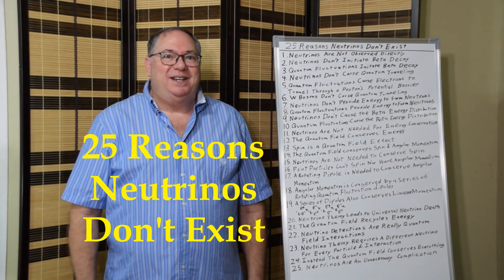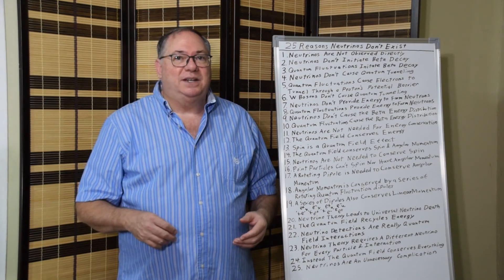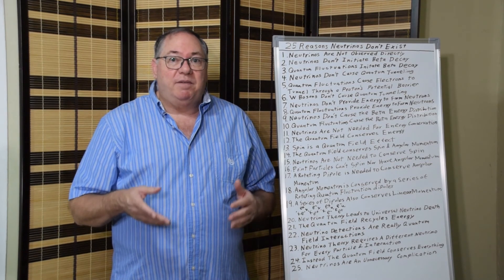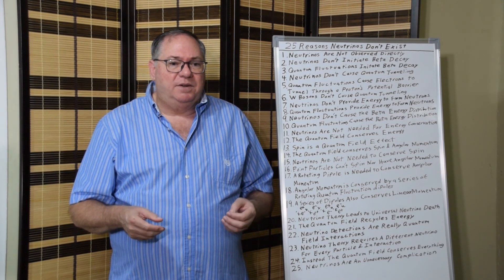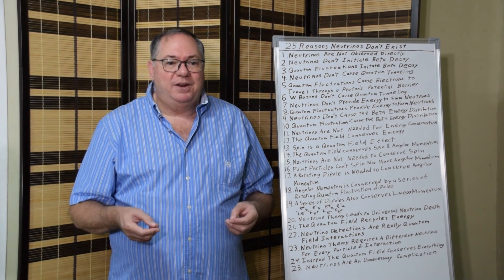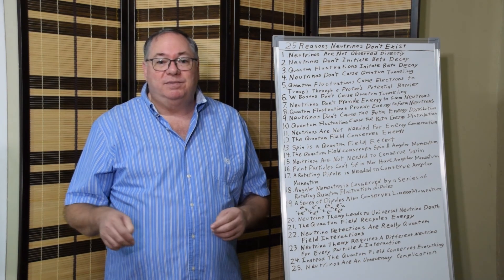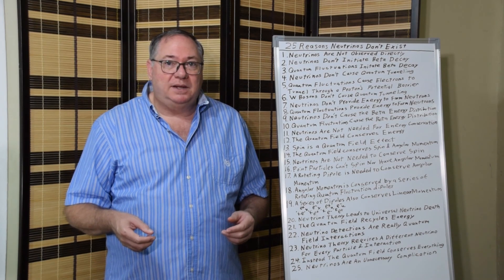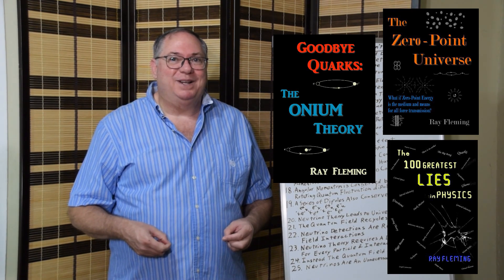25 Reasons Neutrinos Don't Exist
My name is Ray Fleming and I have been conducting research in quantum field theory for 30 years. In this video I give 25 reasons why neutrinos don't exist. Basically, quantum fluctuations do everything that neutrinos are said to do. Quantum fluctuations initiate weak decay and contribute energy. The interaction probability leaves to the beta decay energy distribution.